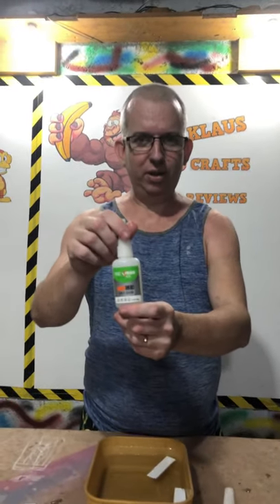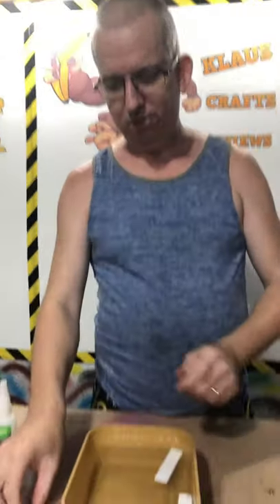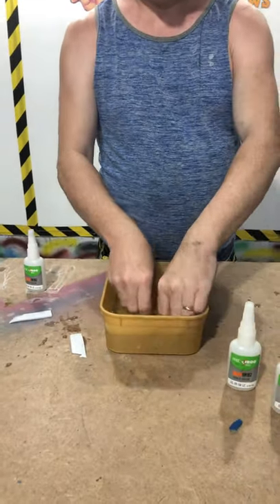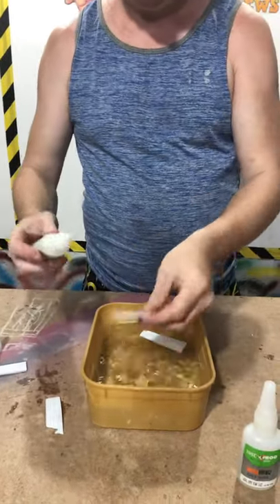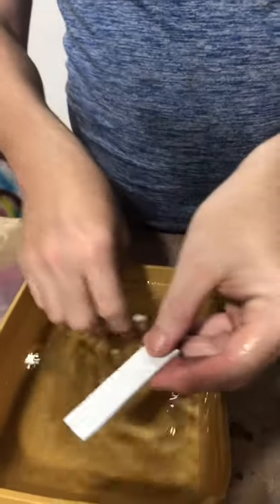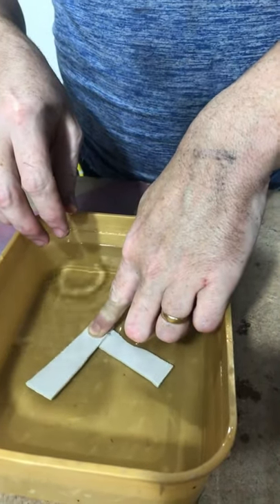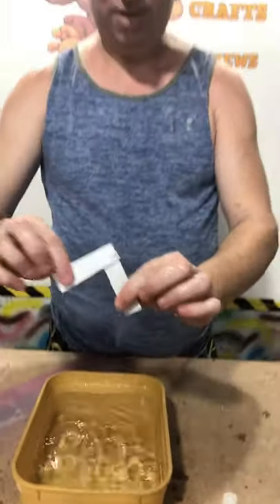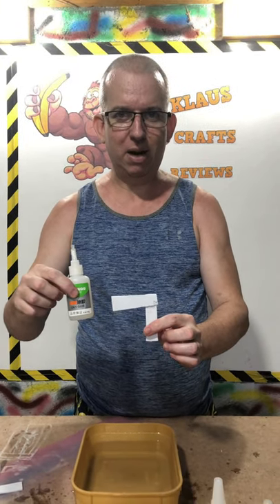Super Glue works under water | Tree Frog Oily Glue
SUPPORT ALSO @ClayCel Blog the Farmer family

you can follow us also in our
 Facebook acct.@ Siara Blevins